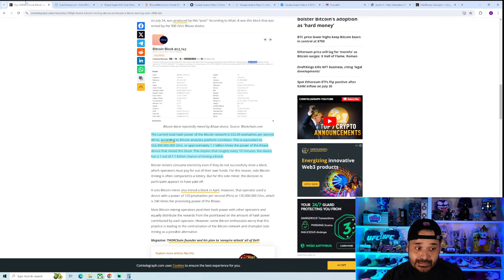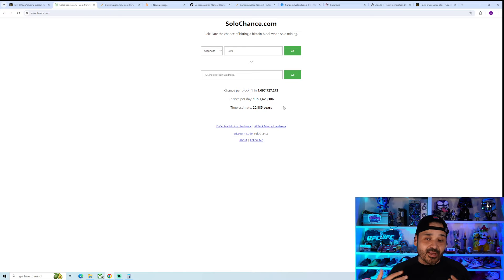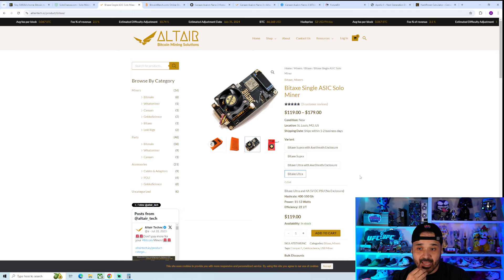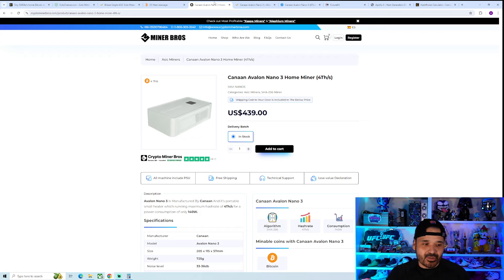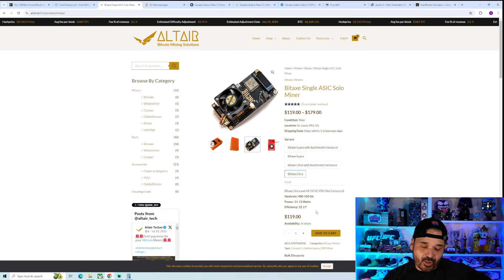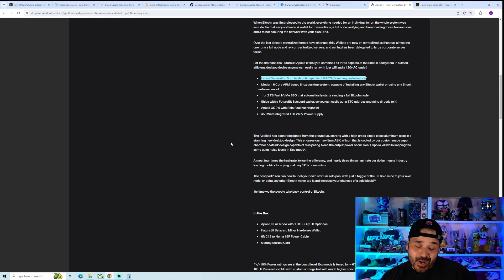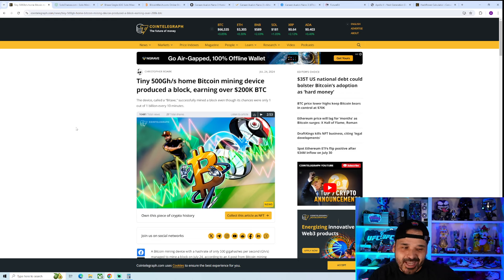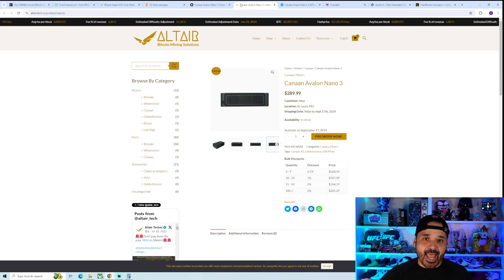Best Home Solo Bitcoin Miners ? Let's Look at The Canaan Avalon Nano , BitAxe , & FutureBit Apollo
Going To Just Take a Quick Look at these small mini bitcoin lottery solo mining asics and just set expectations. They are very popular after someone just hit a block , but need to be realistic here and look at which are the best ones if interested.